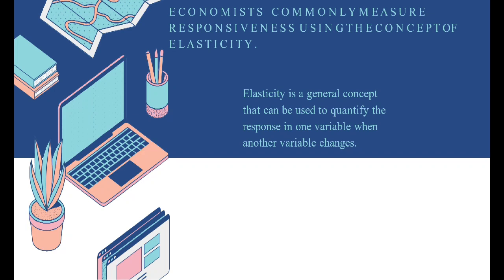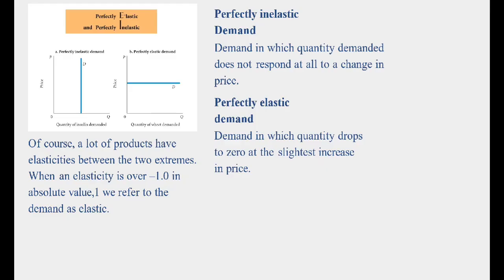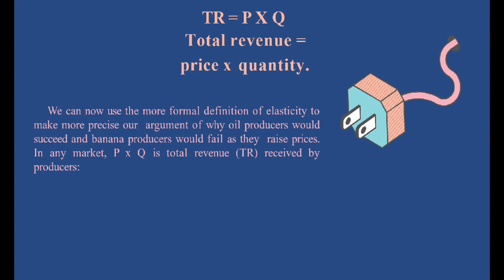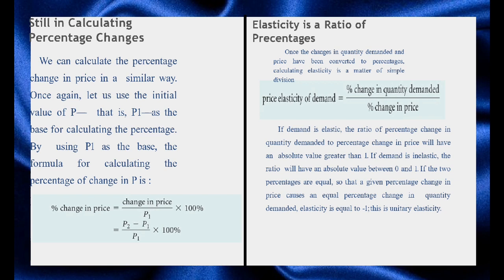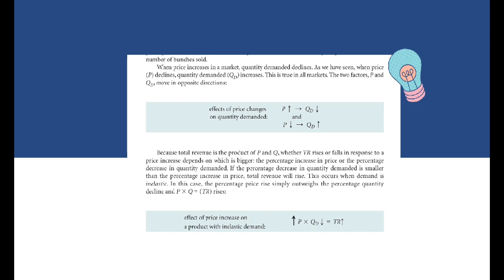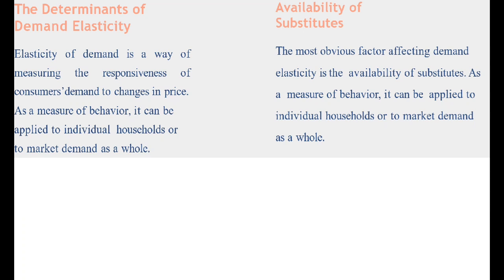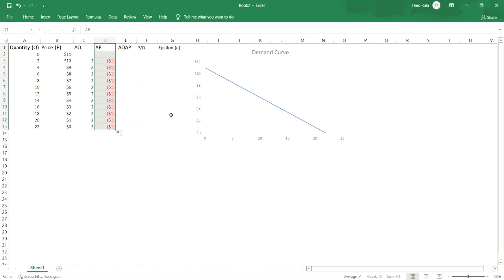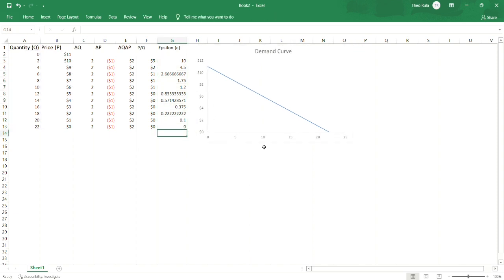*S* Tutorial How to Calculate Elasticity using Microsoft Excel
Elasticity is use to measure the percentage change of one economic variable in response to a percentage change in another. If a good's price elasticity of demand is -2, a 10% increase in price causes the quantity demanded to fall 20%